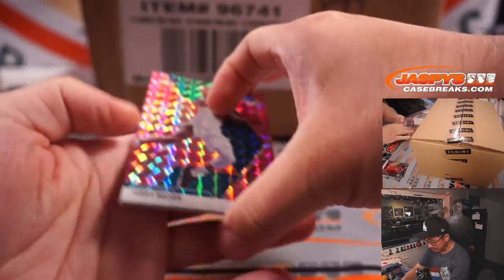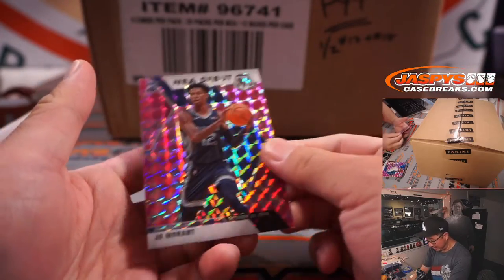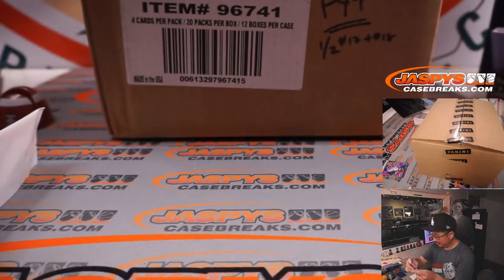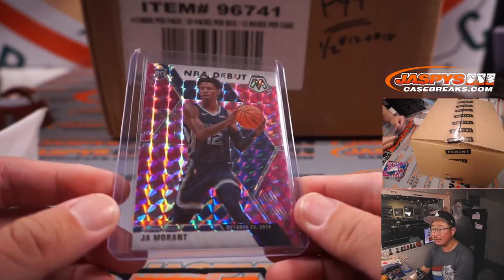Tu, 10.26.21 // 2019-20 PANINI MOSAIC CELLO 1-PACK BREAK #769 *RT*